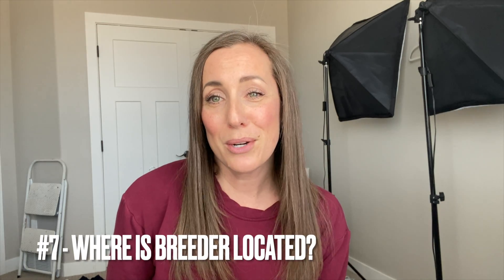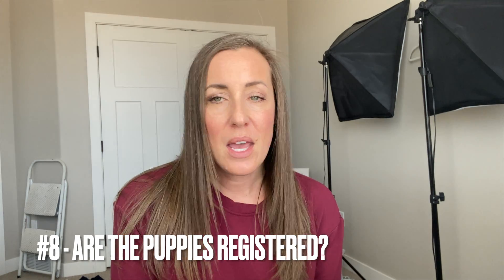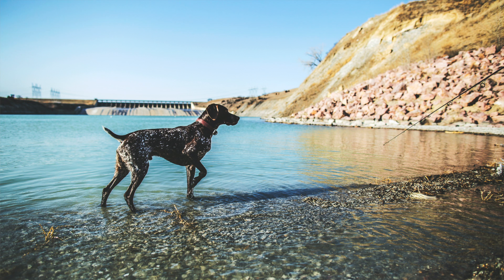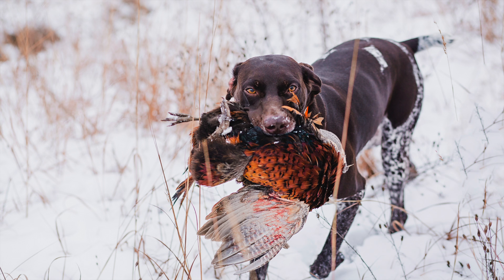8 Questions to Ask Your Breeder Before Getting a Puppy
After you find a dog breeder for the type of puppy you are looking for, there are 8 fairly standard questions you should be asking before making the final decision to purchase. These questions could work for any someone looking to get any breed, but I will be specifically referring to German Shorthaired Pointers, or GSPs, as they are so often referred.

Hopefully this list of questions helps you get started talking to the breeder about your next best friend!  What questions would you add to the list?

For detailed information in blog format, you can visit my